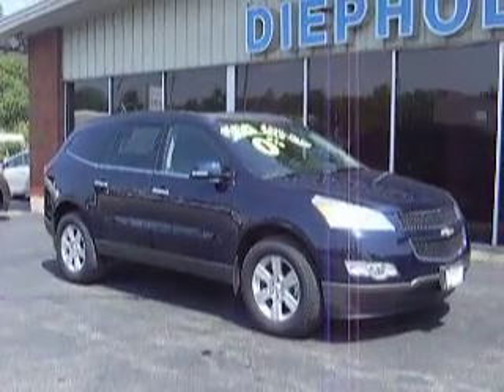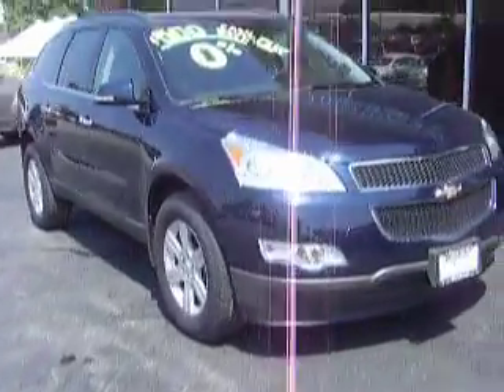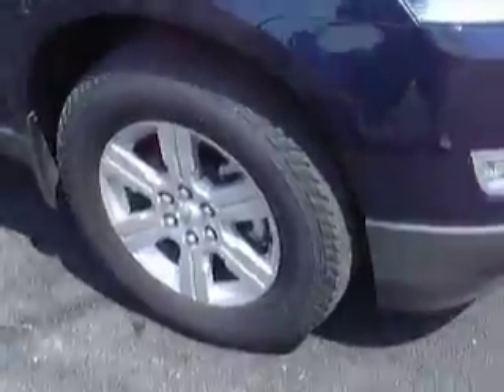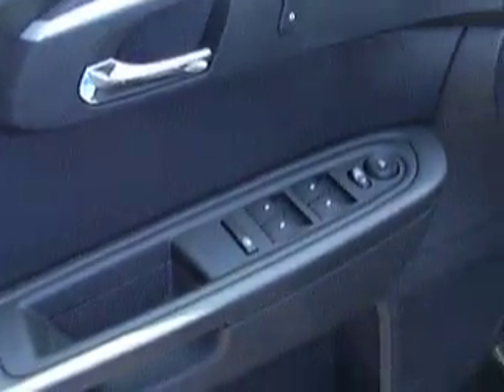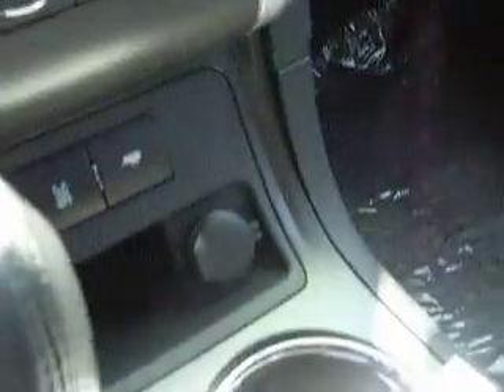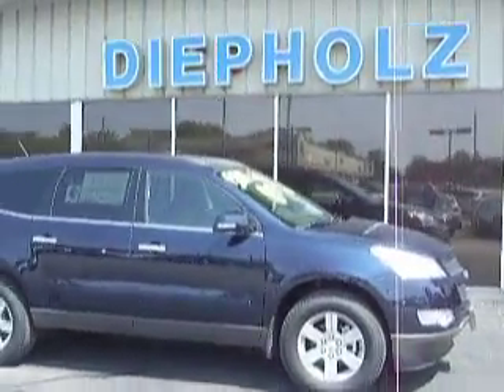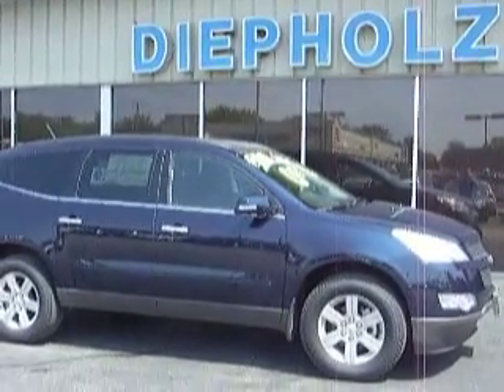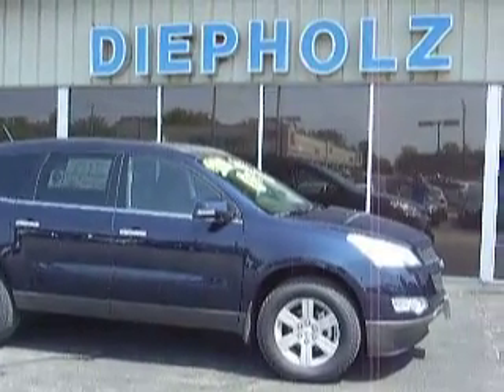2012 Chevy Traverse, Stock# S2082, Diepholz Auto Group